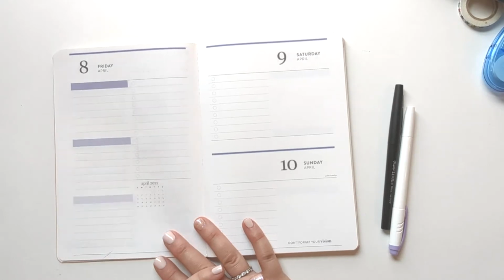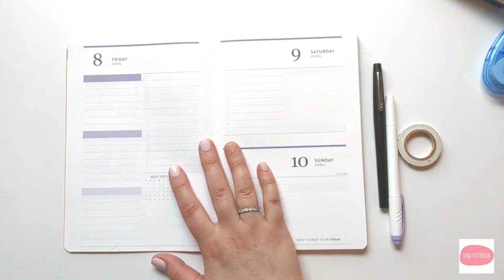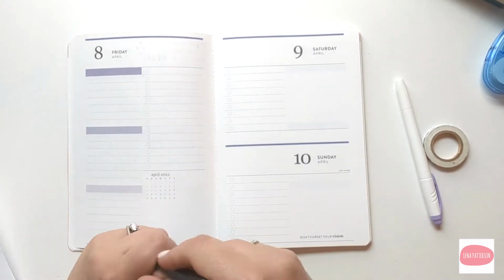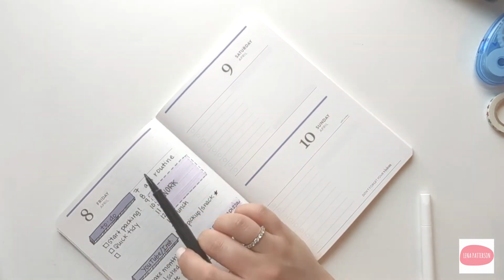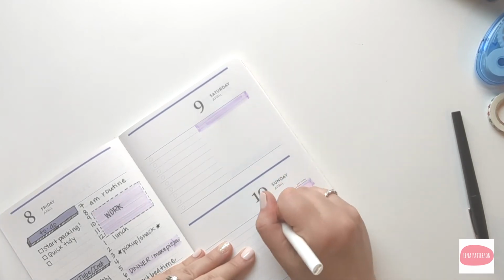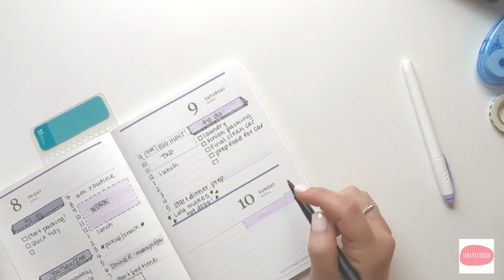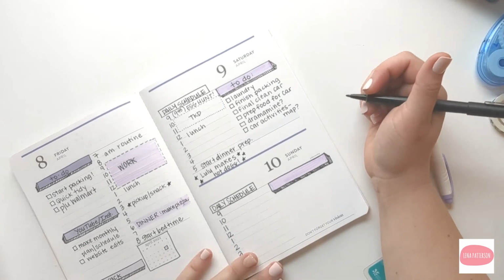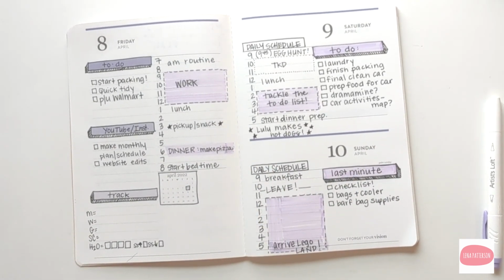PLAN WITH ME.WEEKEND EDITION. ERIN CONDREN PETITE PLANNER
HELLO!
Today I'm setting up my weekend in my Erin Condren Petite Daily Planner. 💗💗💗

Harley Basil and the Lost Pup

✨ ABOUT ME✨
A girl who loves all the happy paper things! Follow along as I share my planning joy in this corner of the Internet.